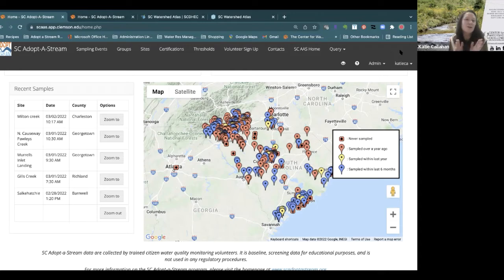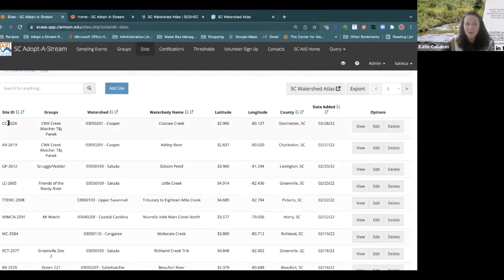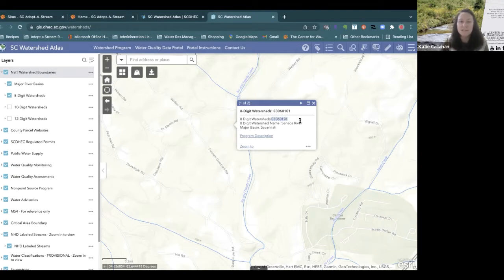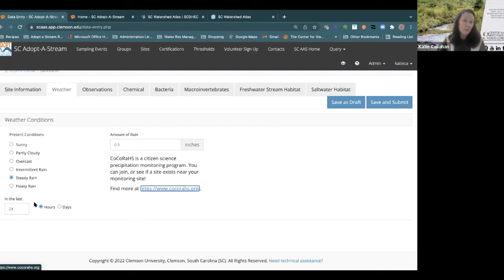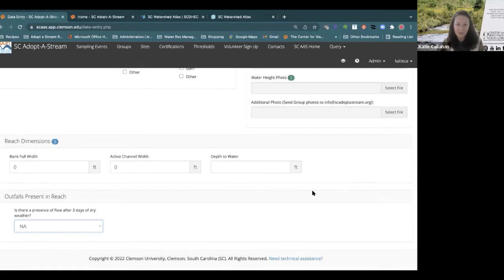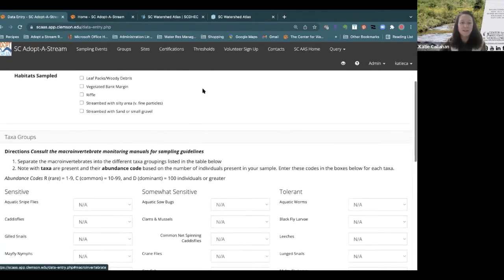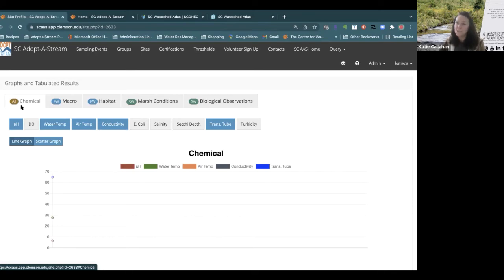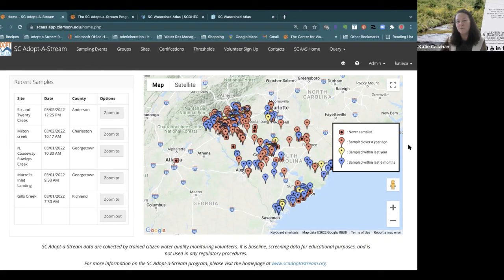SC Adopt-a-Stream Database Webinar - March 2022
This webinar covers important concepts in using the SC Adopt-a-Stream Database. We review best practices for data entry, identifying site location and HUC8 watershed, adding a site, creating a group, adding data, and editing data. This is a good introduction or review for existing volunteers, as well as great preparation for those getting certified for the first time soon!